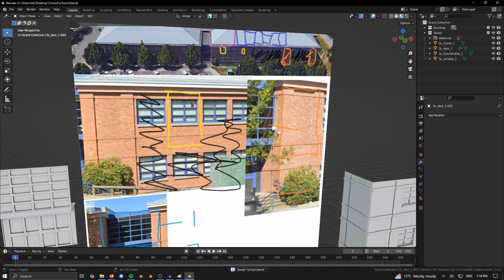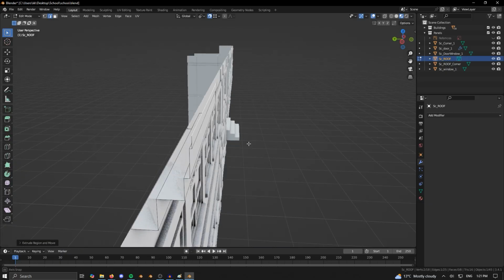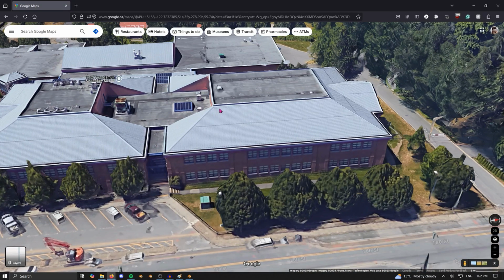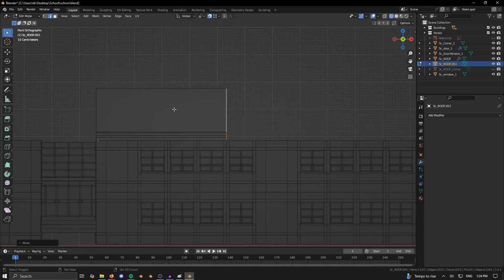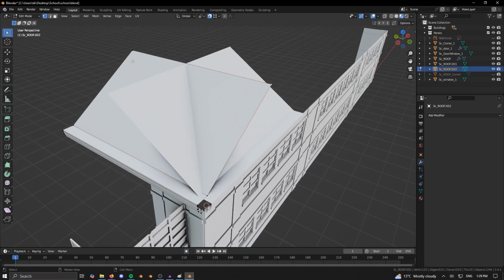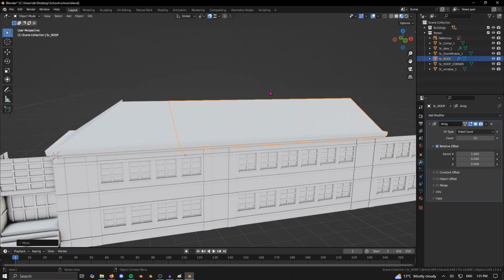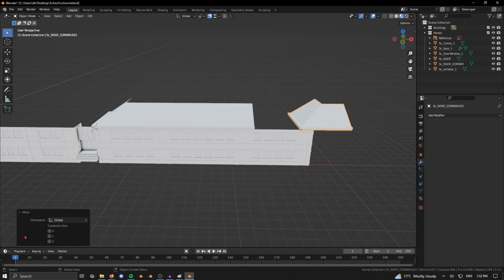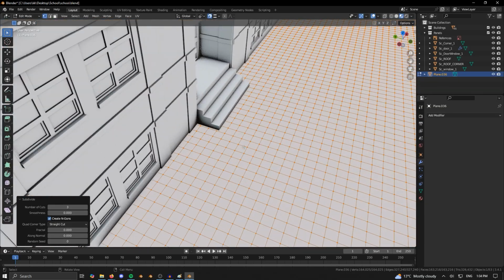Blender: Modular Builds Part 4